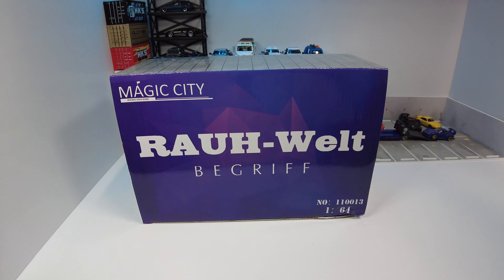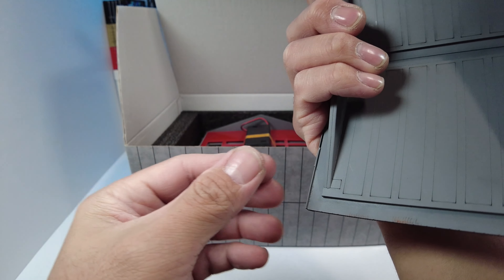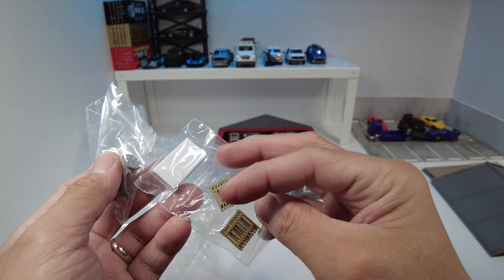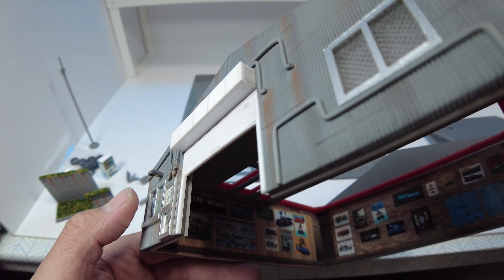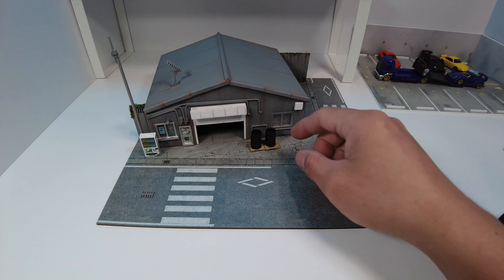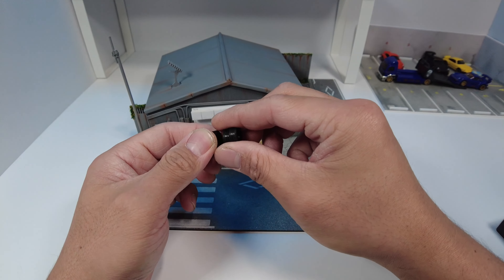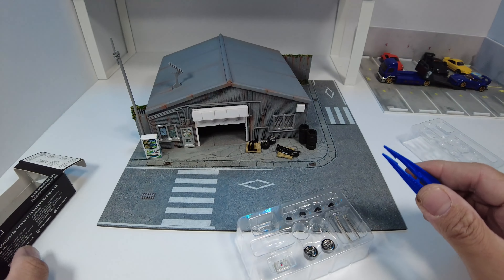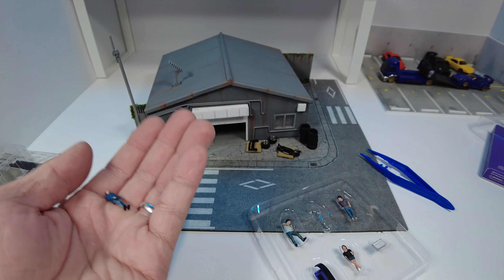RWB | RAUH- Welt BEGRIFF HEADQUARTERS by MAGIC CITY 1:64 DIORAMA EP.133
On this Episode we will unbox, assemble and review this RWB headquarter diorama by Magic city on 1/64 scale.

tarmac works rwb accesories and american diorama rwb figures

pls follow me on Threads

Cheers!!